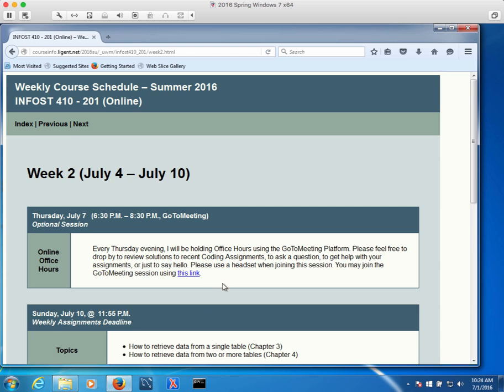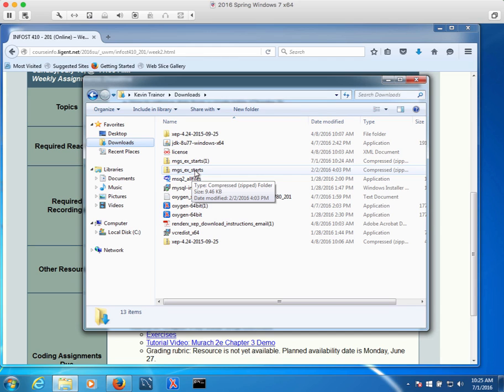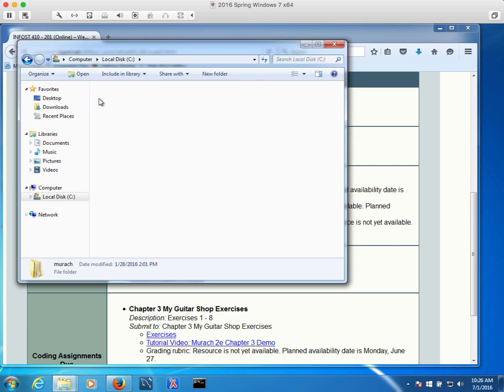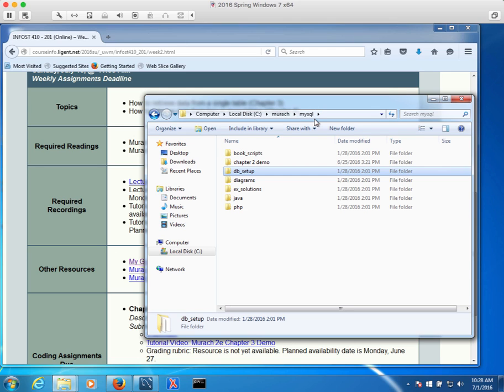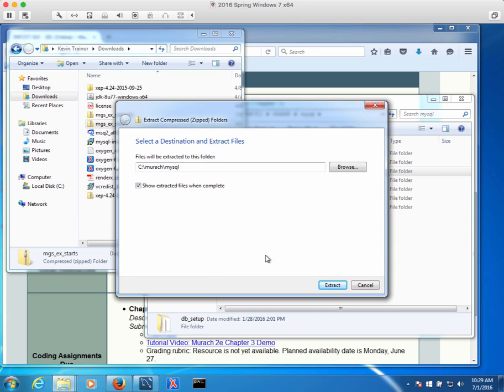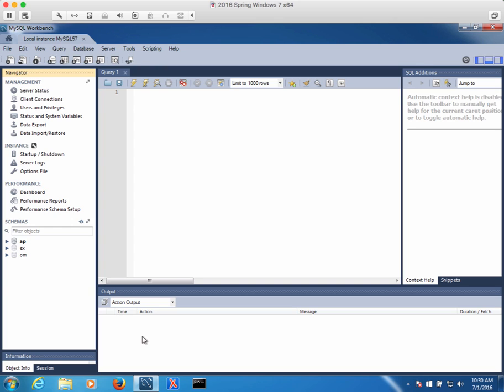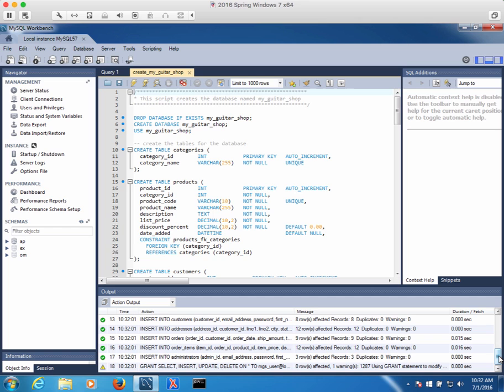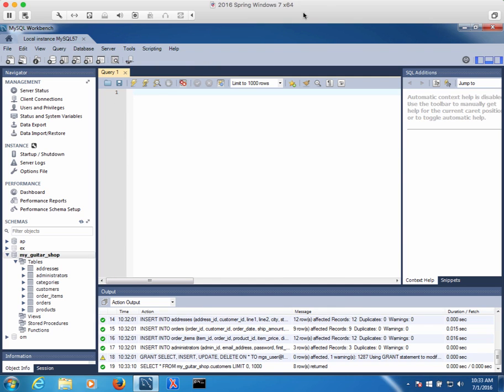Danh sách khách hàng phát triển mọi lĩnh vực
Danh sách khách hàng vừa mới được cập nhật. Với đầy đủ các ngành nghề đều được bổ sung.